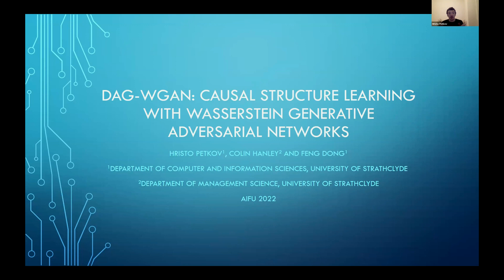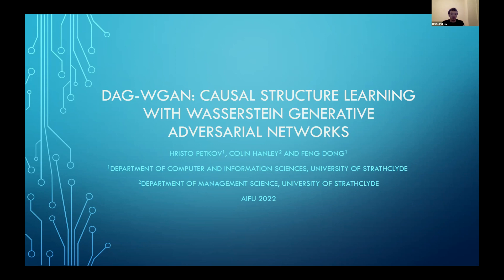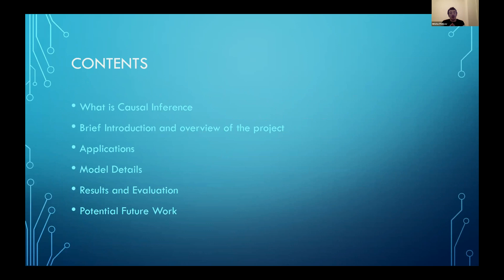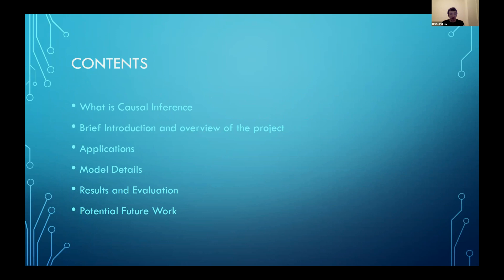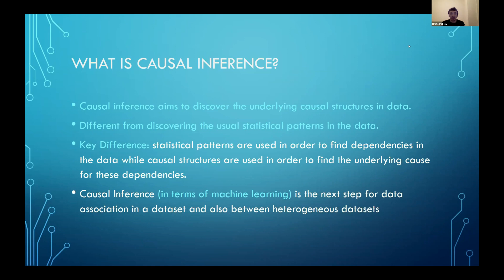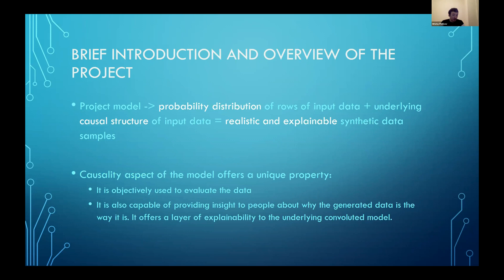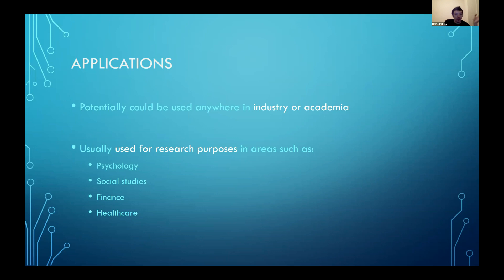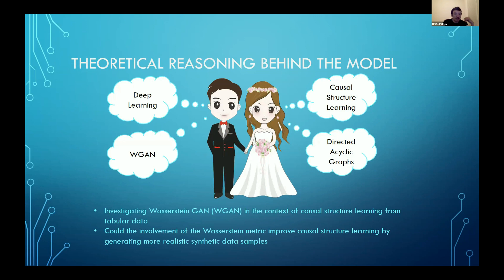DAG WGAN Causal Structure Learning with Wasserstein Generative Adversarial Networks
Authors

Hristo Petkov, Colin Hanley and Feng Dong, University of Strathclyde, United Kingdom

Abstract

The combinatorial search space presents a significant challenge to learning causality from data. Recently, the problem has been formulated into a continuous optimization framework with an acyclicity constraint, allowing for the exploration of deep generative models to better capture data sample distributions and support the discovery of Directed Acyclic Graphs (DAGs) that faithfully represent the underlying data distribution. However, so far no study has investigated the use of Wasserstein distance for causal structure learning via generative models. This paper proposes a new model named DAG-WGAN, which combines the Wasserstein-based adversarial loss, an auto-encoder architecture together with an acyclicity constraint. DAGWGAN simultaneously learns causal structures and improves its data generation capability by leveraging the strength from the Wasserstein distance metric. Compared with other models, it scales well and handles both continuous and discrete data. Our experiments have evaluated DAG-WGAN against the state-of-the-art and demonstrated its good performance.

Generative Adversarial Networks, Wasserstein Distance, Bayesian Networks, Causal Structure Learning, Directed Acyclic Graphs.

00:00 Objective
05:33 Applications
07:13 Theoretical Reasoning Behind the Model
09:23 One Possible Approach
10:23 Model Architecture
14:33 WGAN Architecture
16:43 Acyclicity Constraint
18:23 Training
21:53 Results And Evaluation
27:48 Future Work